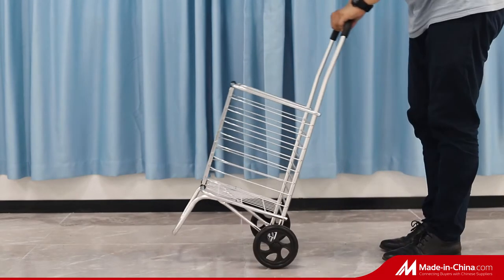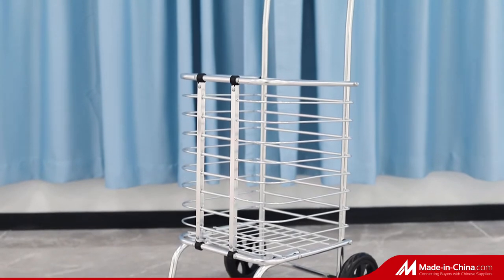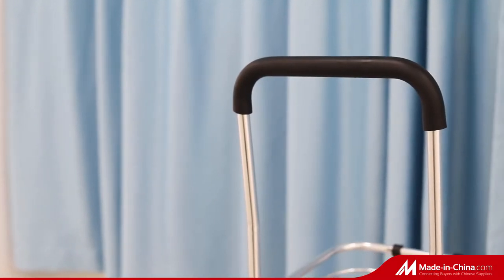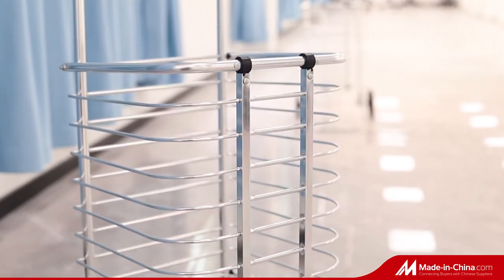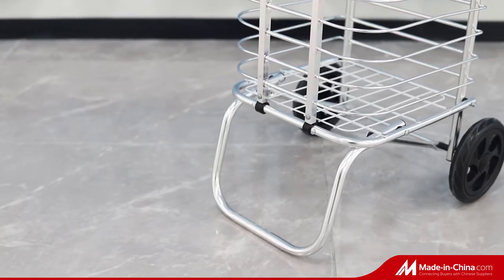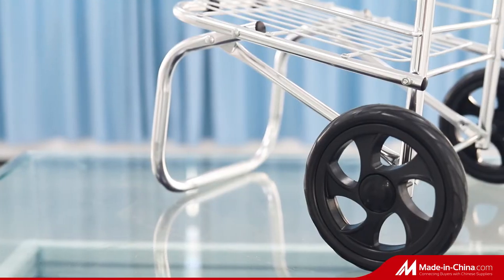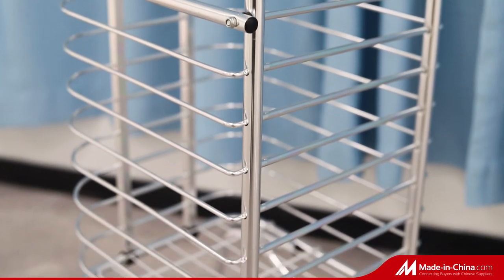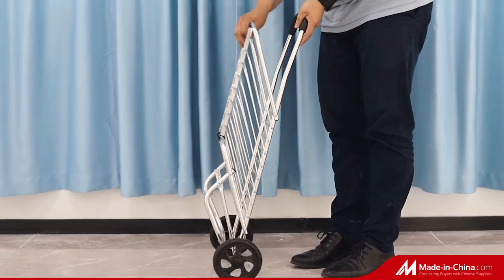aluminum folding shopping cart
This folding shopping cart is made of aero aluminum material, so it’s very durable and lightweight. The extended part of the main frame is used as a handle, making it easier to push and pull.
With a volume of 35L, it provides proper space for carrying different stuffs. The wheel design makes it more convenient and labor-saving when moving and transporting.
It only takes one second to fold and open, easy to operate. This cart can be used for shopping, laundry, wilding camping, etc.